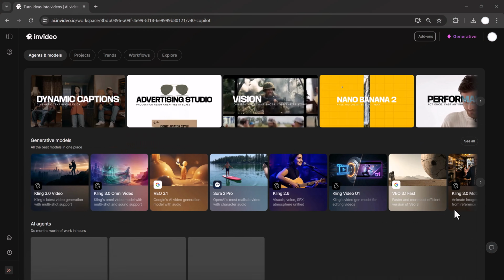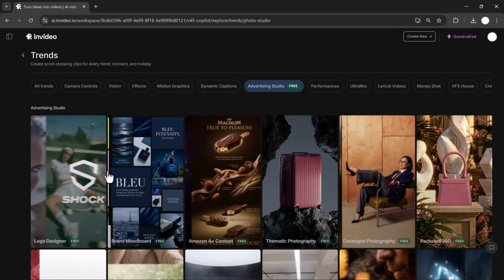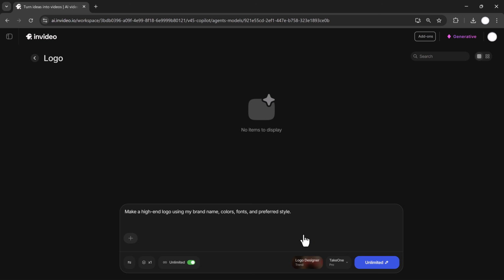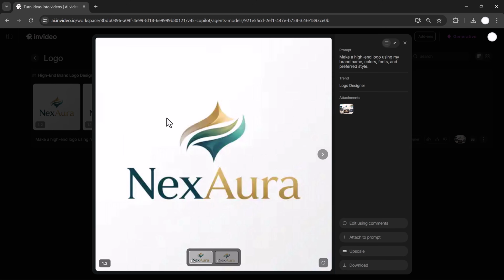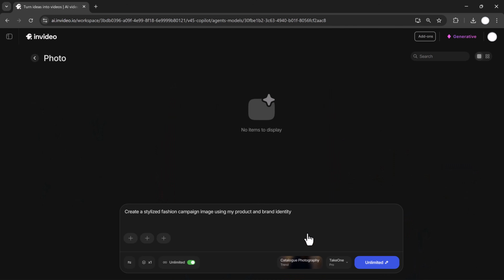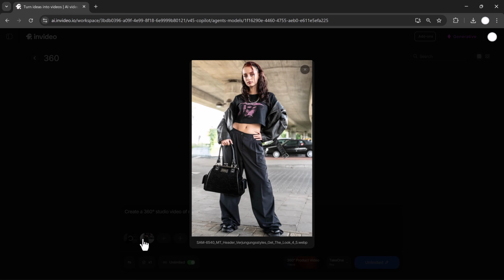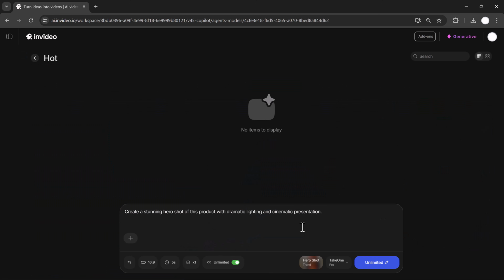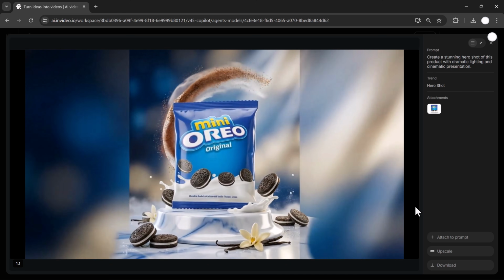Make High Quality Ads in Seconds with This AI Tool (InVideo Studio)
Want to create eye-catching ads without editing skills? In this video, I tested InVideo’s new Advertising Studio feature, and the results are impressive.

This AI tool allows you to turn simple product images into professional ads, logos, and even 360-degree videos in just a few clicks. It’s perfect for beginners, marketers, and online sellers who want fast and high-quality content.

In this video, you will see:
How to create AI product ads (Hero Shot)
Generate logos instantly with AI
Make 360° product showcase videos
Create mockups and billboard-style ads
Explore different creative tools inside Advertising Studio

Everything works in just one dashboard, and the best part is you can try it for free right now.